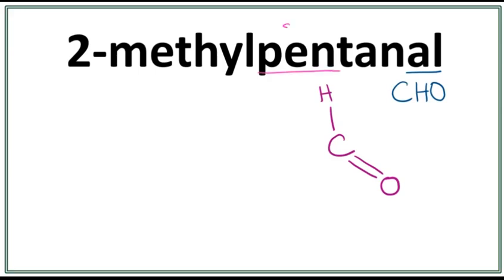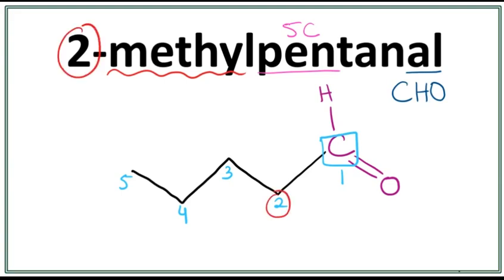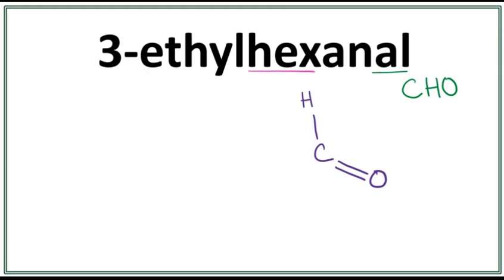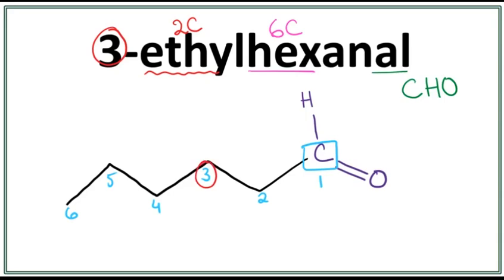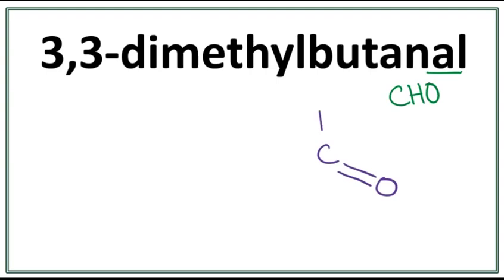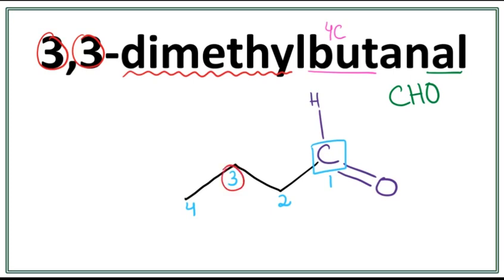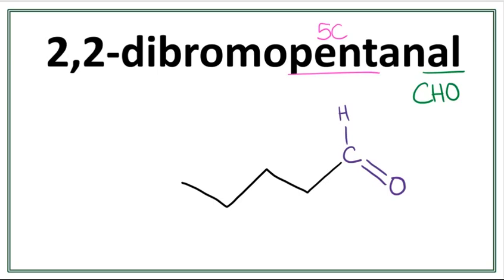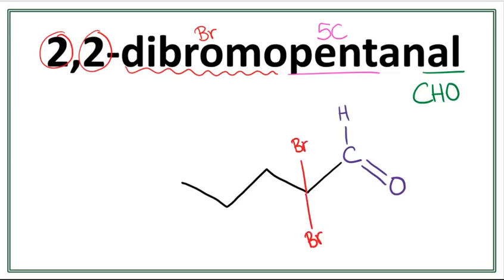How to draw Aldehydes | Practice Examples | Ms. Riaz Academy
How to draw Aldehydes | Practice Examples

In this video, I will show you how to draw the structures for aldehydes in an easy way!

I draw the following aldehydes in this tutorial:

1.  2-methylpentanal
2.  3-ethylhexanal
3.  3,3-dimethylbutanal
4.  2,2-dibromopentanal

To draw aldehyde structure, we first draw the functional group (CHO group). Then, we draw the parent chain and attach it with the carbon in the CHO group (Note: the carbon in the CHO group is always the first carbon when numbering).  Then, we attach any substituents present to the parent chain.